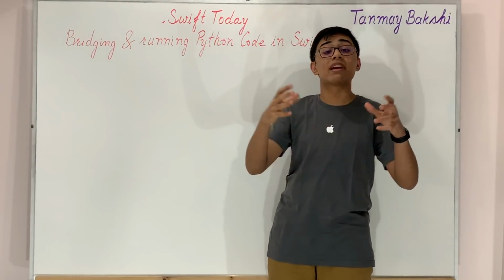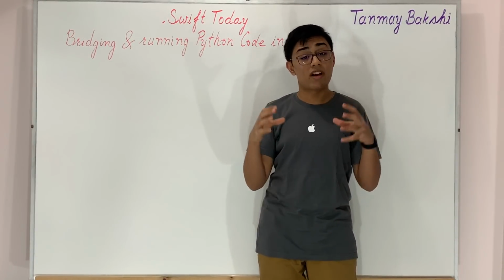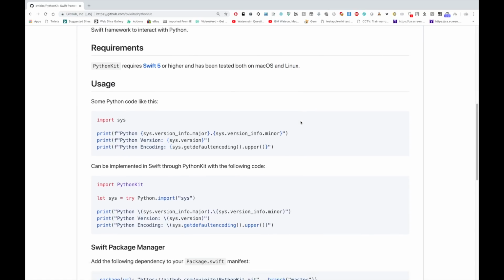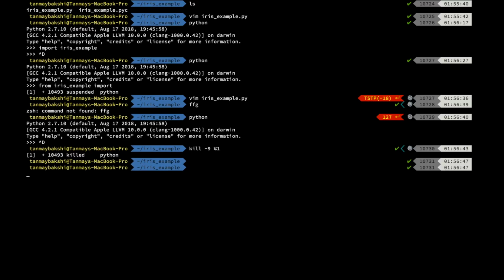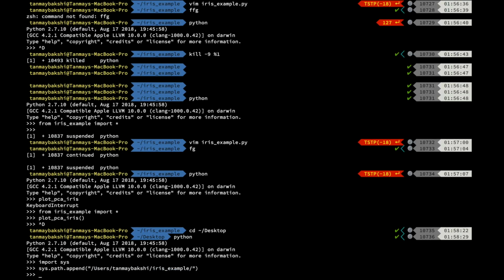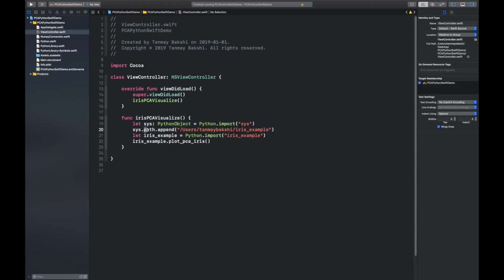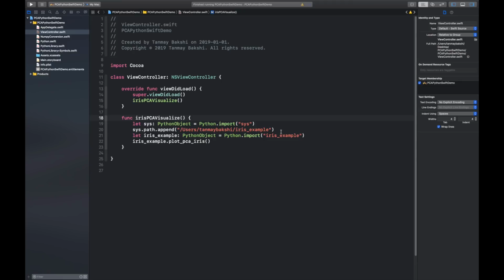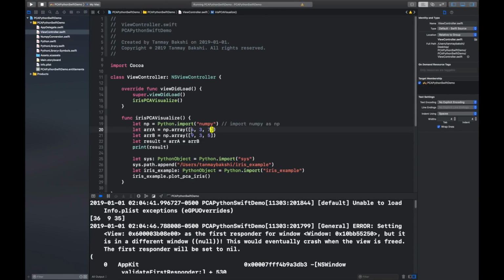Swift Today 1: Python Swift Interoperability!